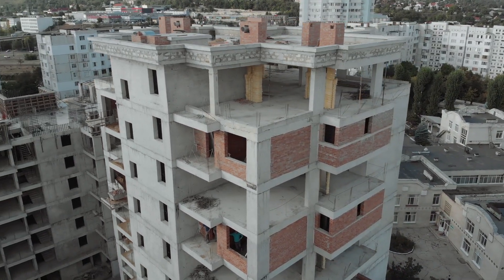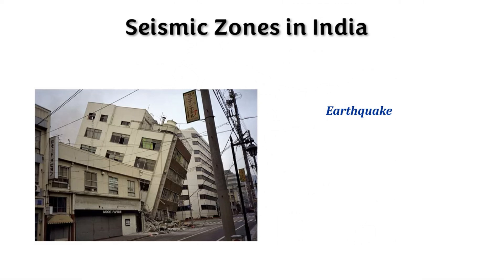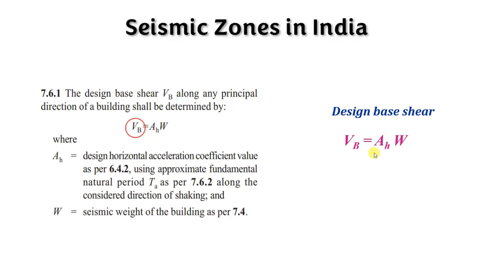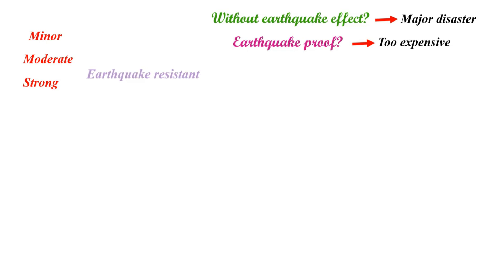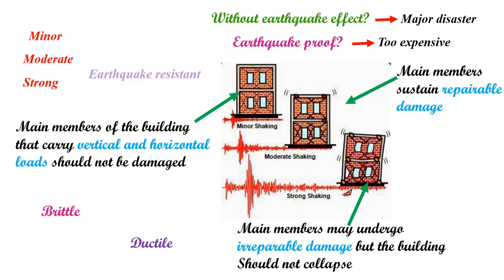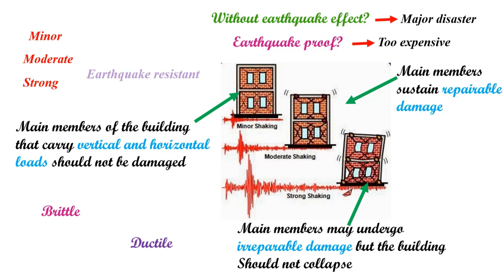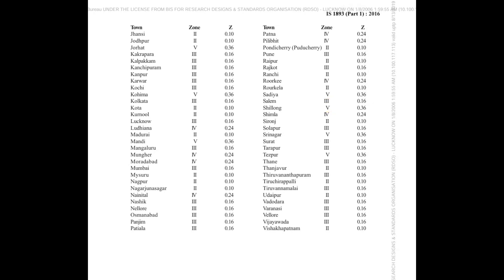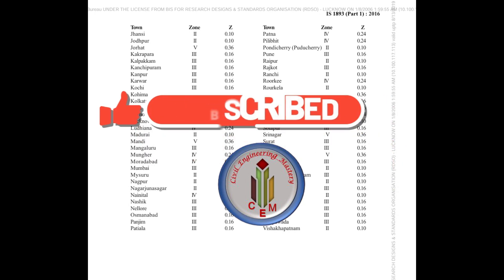Why five seismic zones in India | IS-1893-2016 Seismic zones in India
Hello Friends,
This video explains the design philosophy of earthquakes, why there are five seismic zones in India and the factors we need to consider as per IS-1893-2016 for seismic design calculation.